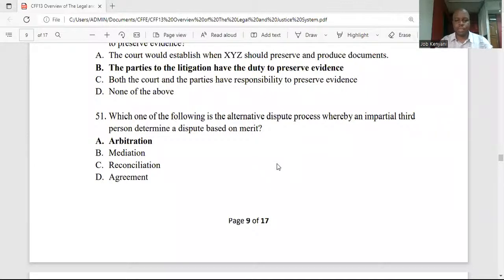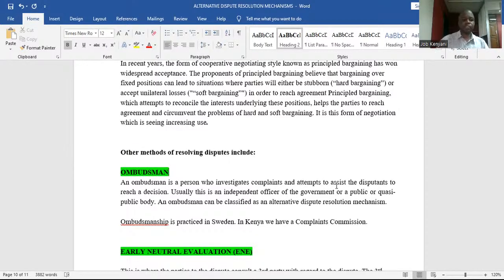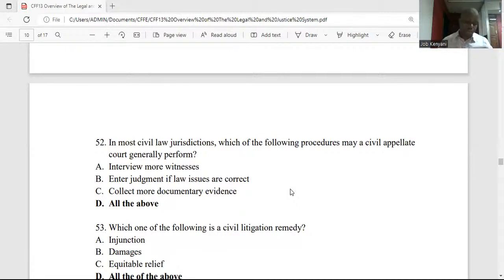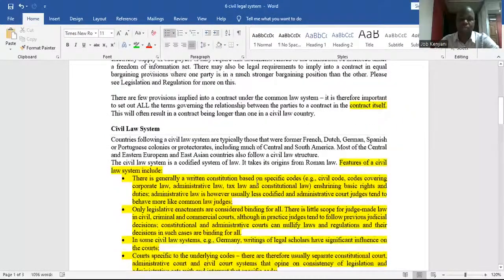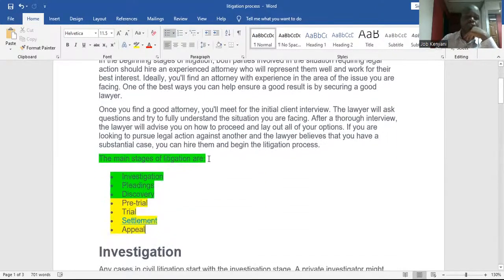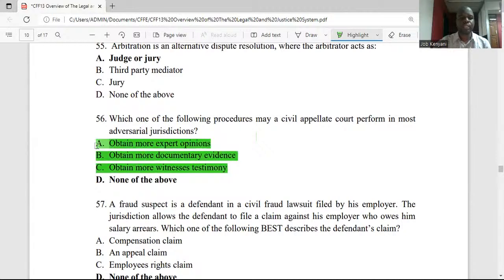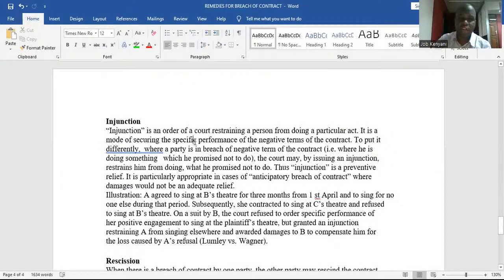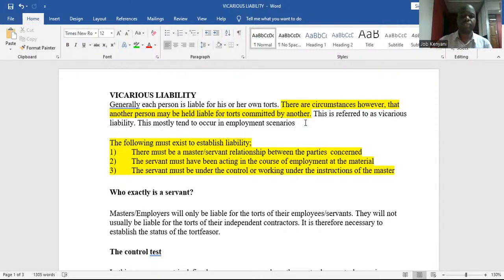LAW AND GOVERNANCE-CPA KENYA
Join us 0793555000